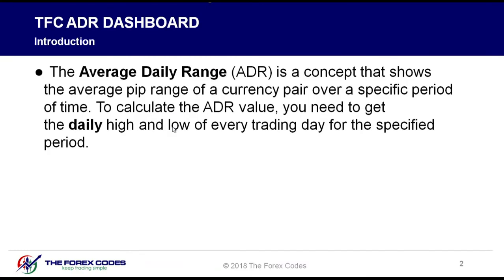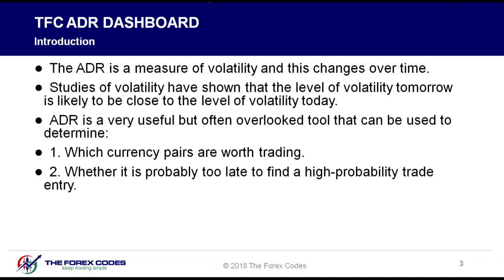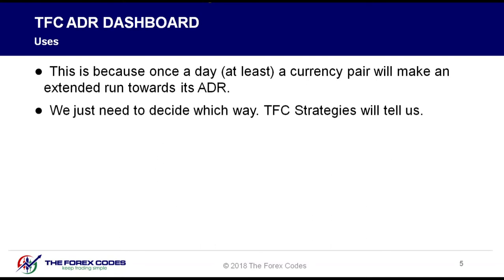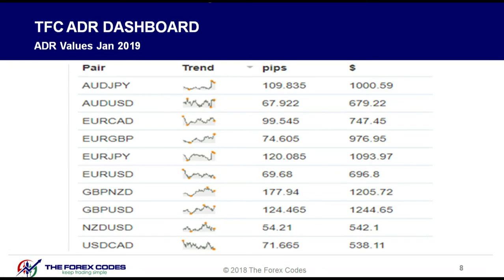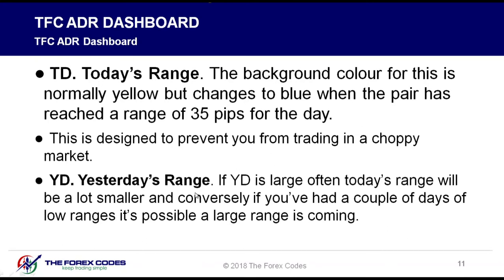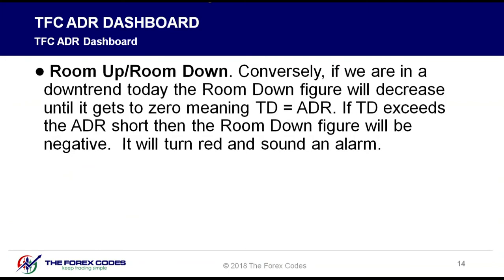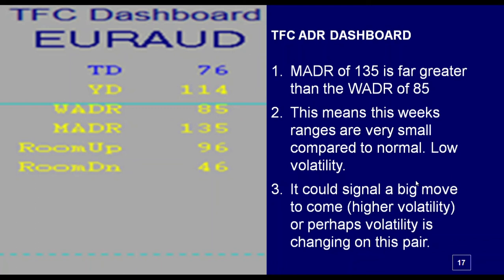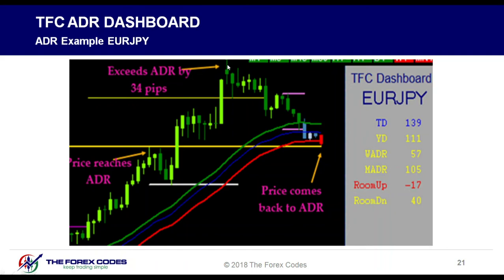Money Making Indicators Part 4. The TFC ADR Dashboard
Make Money Trading Forex with The TFC ADR Dashboard. This video explains all.

This TFC ADR Dashboard is a tool to make your trading life easier and to enable you to make quicker and more informed trading decisions. It sits unobtrusively on the top right of your main chart and forms part of your trading toolbox that would include TFC Candles and Wave, TFC Trix, TFC Squeeze, TFC Cloud, TFC Currency Strength, TFC Volume, using the correct timeframes, identifying the correct short and long term trends and avoiding news releases.

We can offer new clients access to our Managed Account Programme (MAP). The Forex Codes’ philosophy is based on protecting your assets while building your account month by month to help you attain your overall investment goals. It is the goal of the MAP to provide investors who seek above average returns the ability to participate in the largest financial market in the world and increase the overall diversification of their portfolios. It is designed for two types of investors:
1. Forex traders, who do not have the time, experience or desire to trade the daily intensity of the market.
2. Traditional investors, who want more asset diversification and prefer to have part of their risk capital managed in an alternative investment. Forex is not correlated to the stock market, or property prices providing true diversification to lower your overall investment portfolio risk.